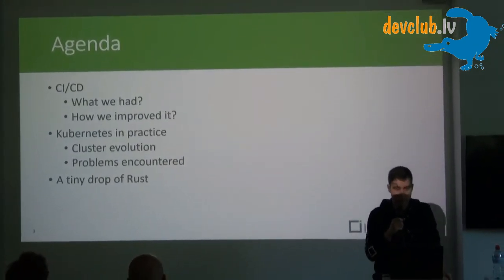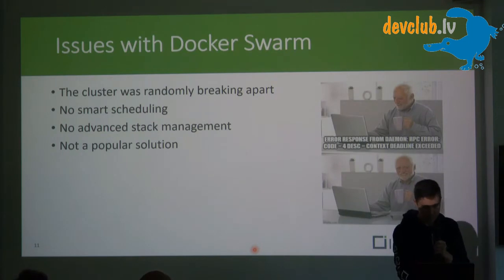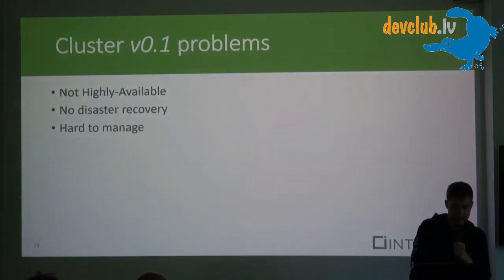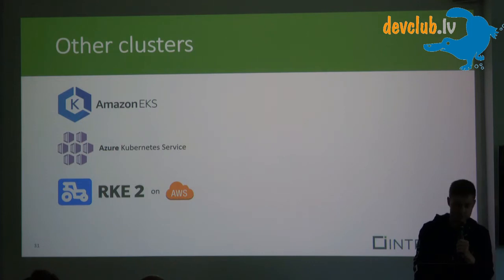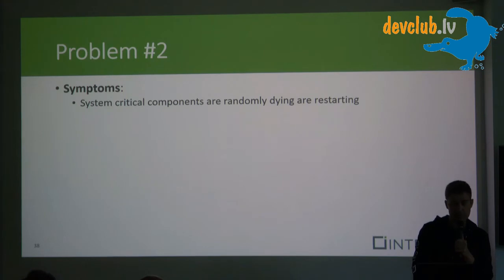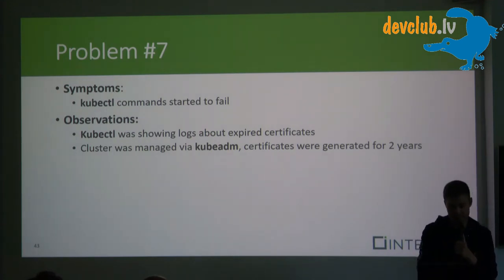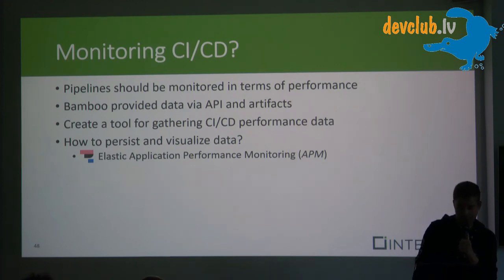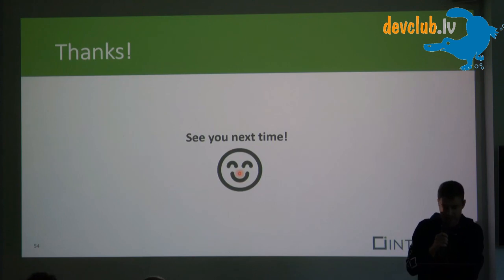Enhancing CI/CD pipelines: Road from Docker Swarm to Amazon EKS by Aleksandrs Belovs from INTEXSYS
It will be a story of creating a reliable build and deployment pipeline using Kubernetes. We will share our experience of crafting numerous Kubernetes clusters using on-premise and cloud infrastructure, numerous pitfalls, lessons learned, nasty bugs, and tools/technologies that we have dealt with and used during our journey. And moreover, how a little drop of Rust has helped us along the way.

Aleksandrs is a Software Architect at INTEXSYS that works for around 8 years in the IT field. Currently, leads a team that is responsible for making people that presses the “Build” or “Deploy” buttons happy. Is a big Rust enthusiast.

🌐 Language – English